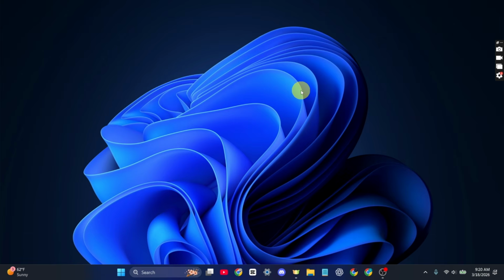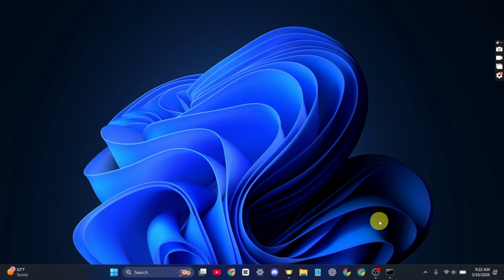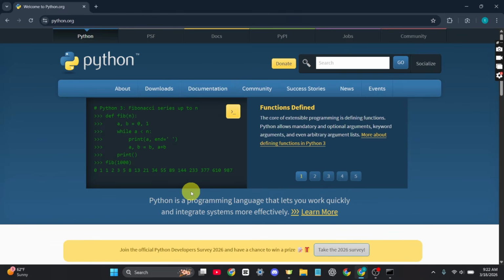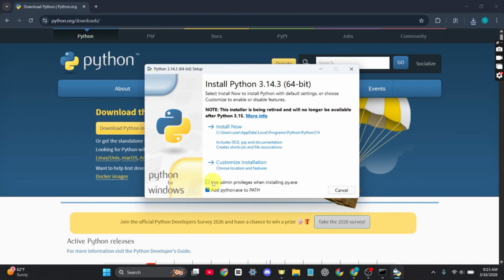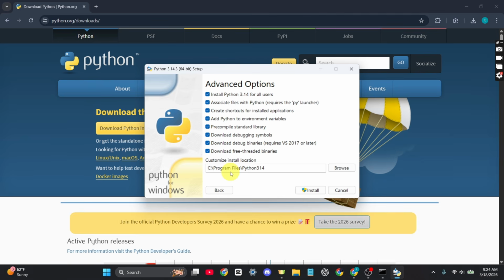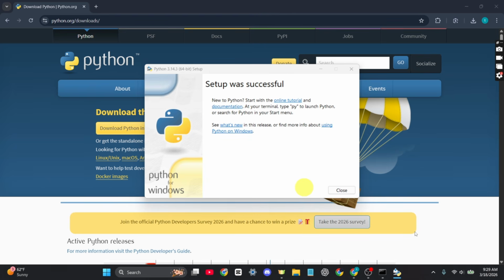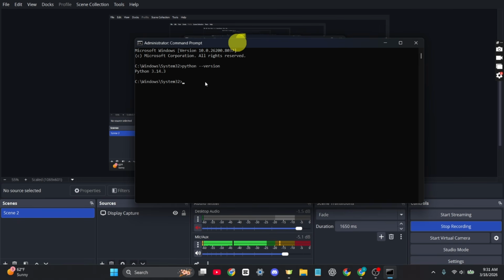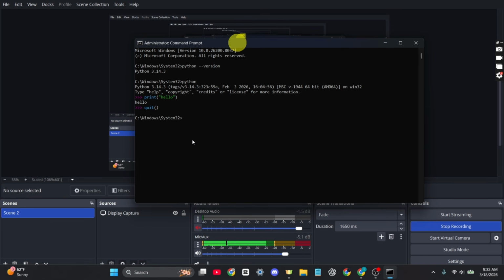How To Install Python On Windows 11 - Step By Step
Learn how to download and install python on windows 11 in this video.

GuideRealm